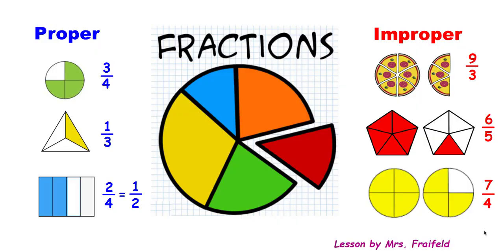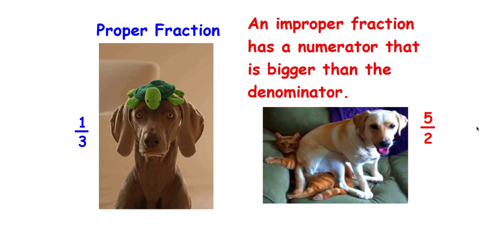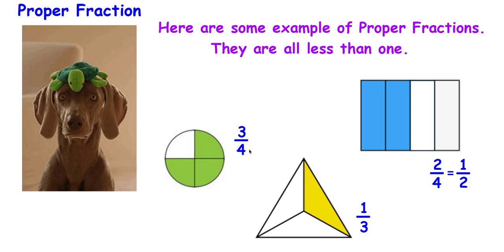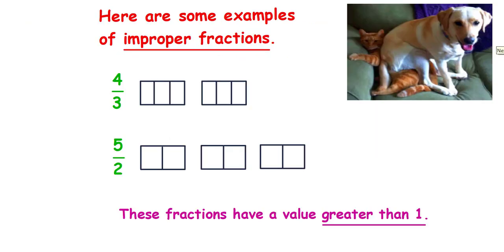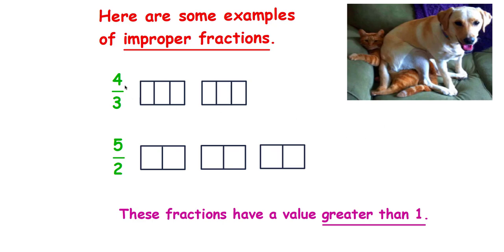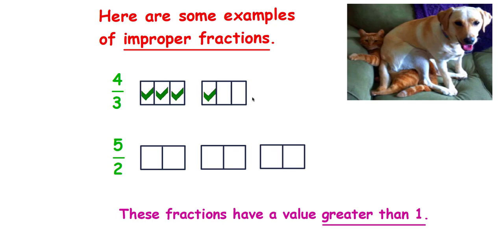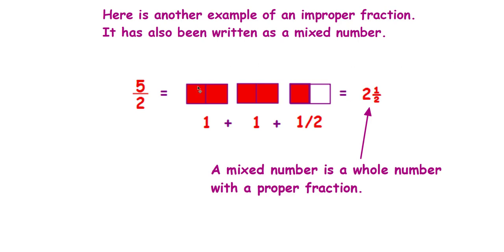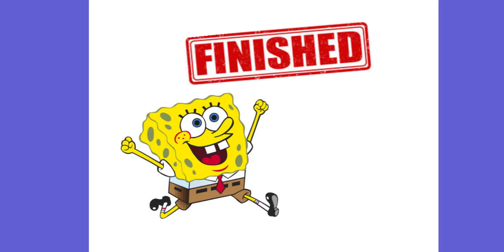Proper vs. Improper Fractions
I am giving a short video reminding my 6th graders on the difference between a proper fraction and an improper fraction.